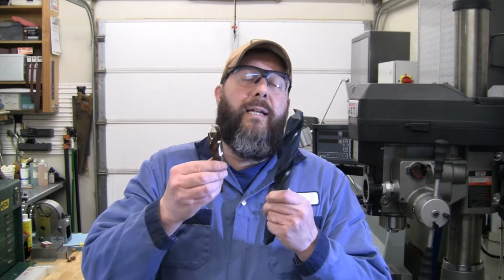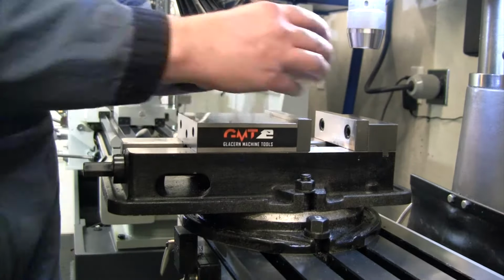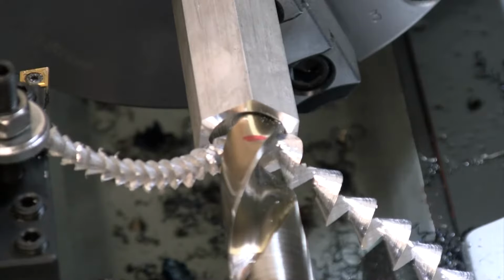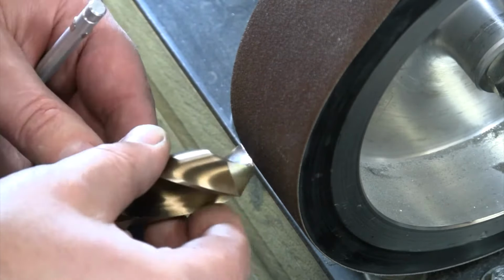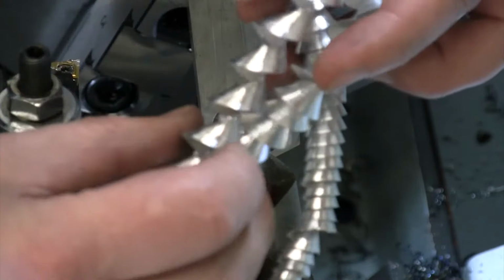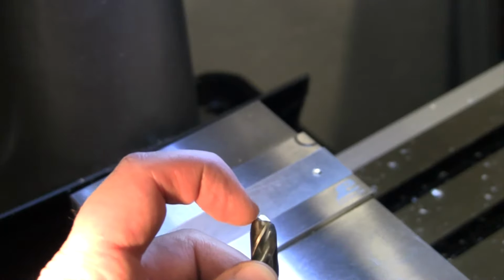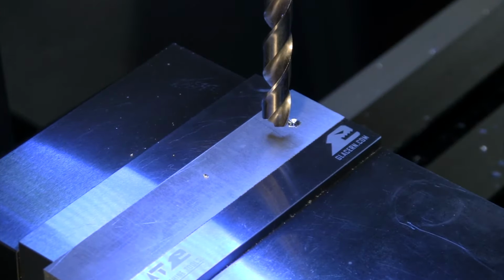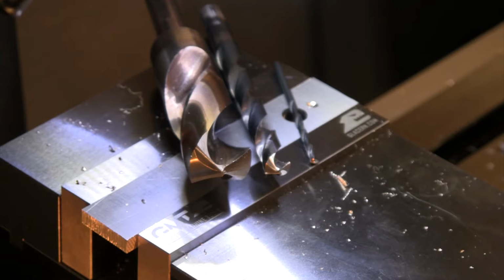How to Sharpen Twist Drills - Small, Medium and Large. A Skill Everyone With a Shop Needs!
Anyone who has any kind of shop probably has Twist Drills and many of them are likely dull.  This will teach you how to sharpen them at home and save money.  The process is a lot easier than many people think.  Anyone can sharpen a twist drill and get it back to near new condition.

The process is relatively the same for 118 Degree Drills; 130 Degree Drills; or 135 Degree Drills and does not matter if they are Split Point Drills, you can still sharpen them at home.

Small drills just require an Aluminum Oxide grinding wheel or belt to sharpen.  Larger Drills require the same wheel, but to help keep both flutes the same length, I recommend making the height checking jig I share in this video.  The height checker is just a 60 Deg Post and a plate mounted on the wall to scratch your drills against to ensure both flutes are sharpened to the same length.

All Lathe work done on a Precision Matthews PM 1440TL Lathe.  All Mill work done on a Jet JMD-18 Mill Drill.  The mill vise is a Glacern Machine Tools 5" vise and I also use a Glacern Machine Tools 3" Face Mill.